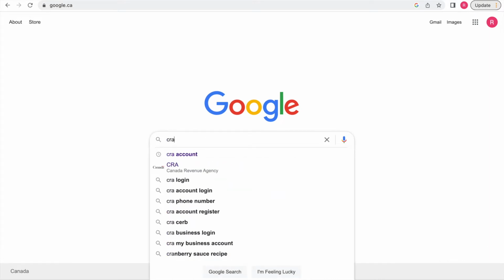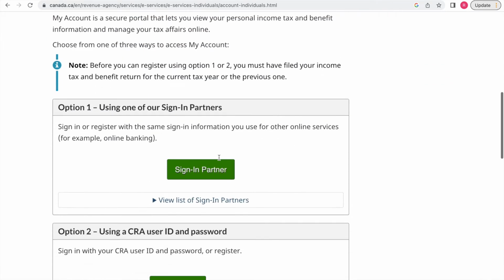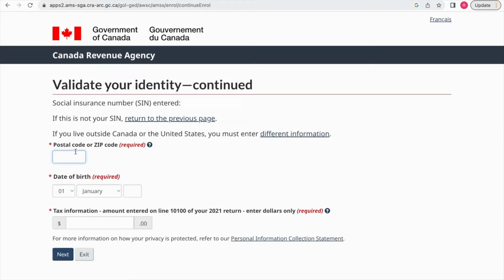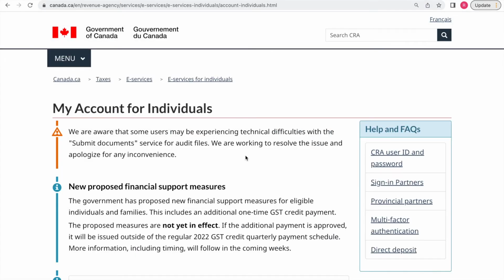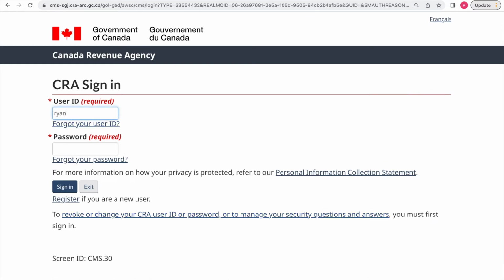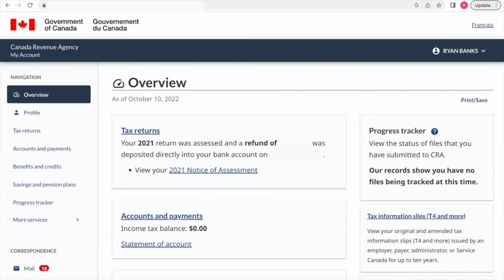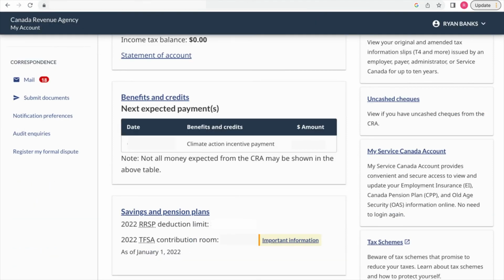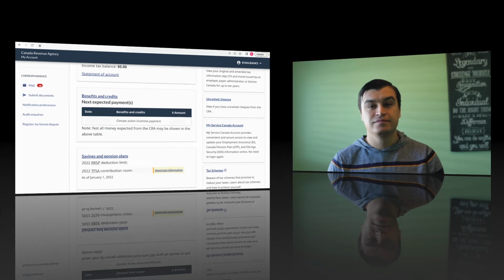How to Create CRA Account | Benefits of "My Account"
Is this the first year you need to file your taxes in Canada? Are you someone who doesn't have a CRA account? This video explains step by step on how you can open a CRA account. All you need is your previous tax return as CRA will ask some personal information from your tax return to verify your identity. The CRA "My Account" is a secure website where you can access all your income tax information in one website! Go open your account now!

0:00 - Intro
0:20 -  Signing in with your Bank Account
0:41 - CRA register
1:25 - Creating username & password
1:33 - Access your CRA account
2:02 - What CRA looks like
2:52 - Conclusion

Ryan is inviting you to join Wealthsimple with their code ITI9IQ. Use the link below, and get TWO free stocks to trade!